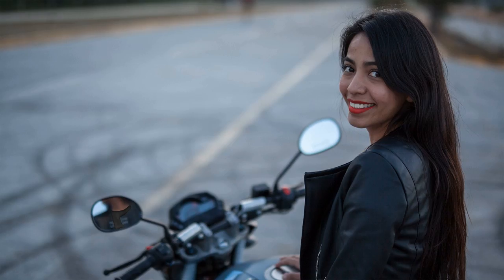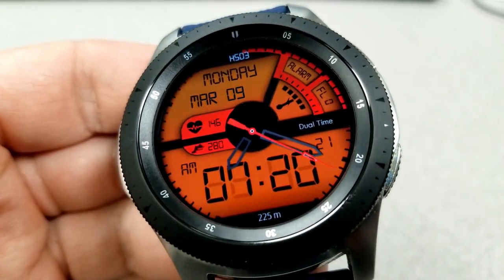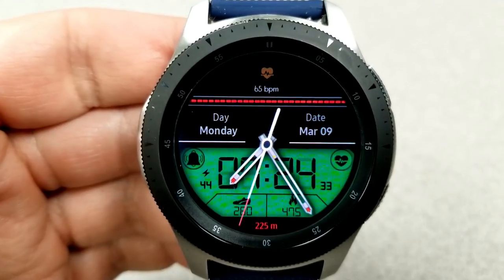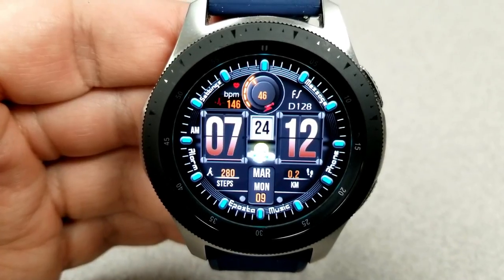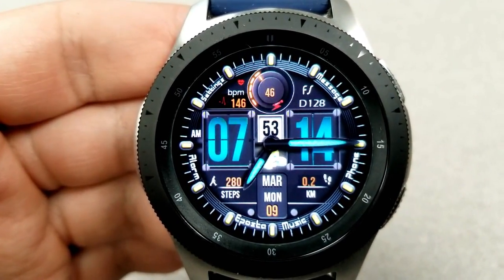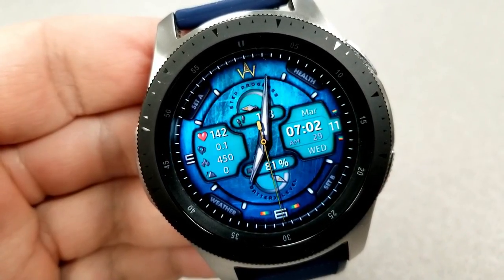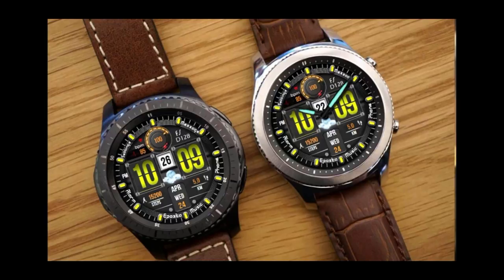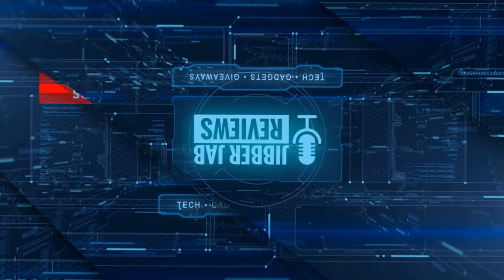TOP FREE Must See & Must Download Samsung Galaxy Watch Active 2/Galaxy Watch/Gear S3 Watch Faces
Top FREE Watch Faces of the Week!  Hurry, some of these are on limited time promotions!   Grab them while you can!

Samsung Watchfaces
Smartwatch